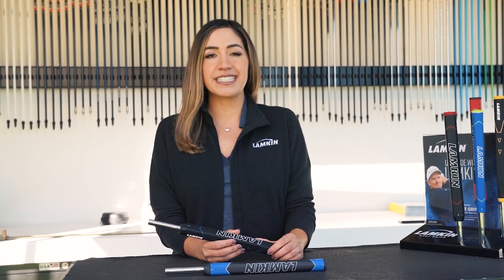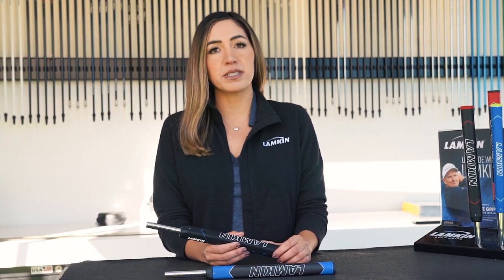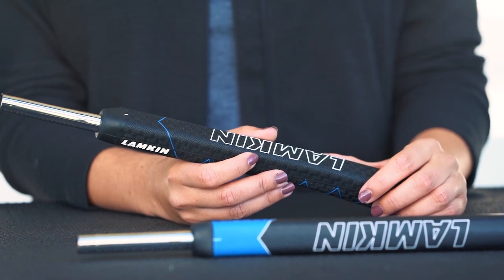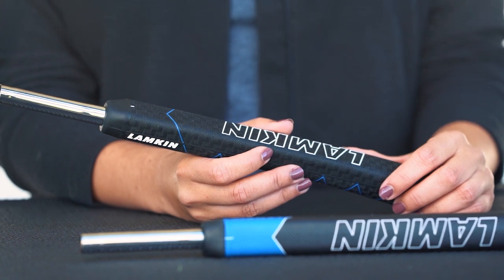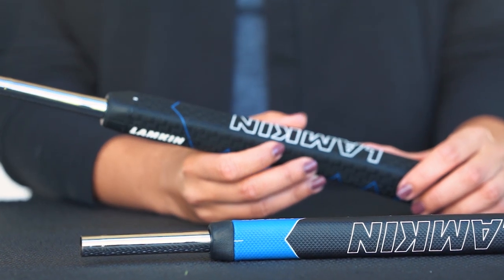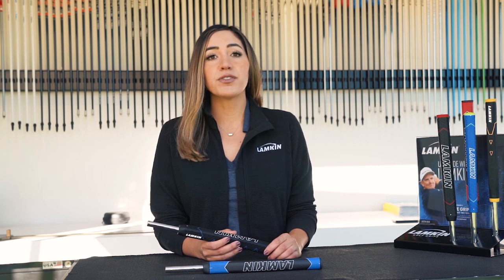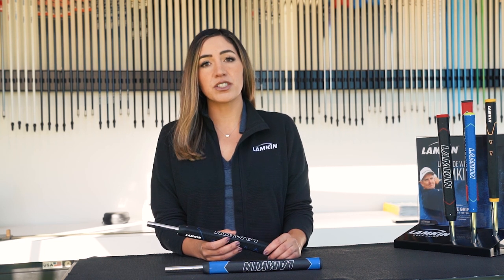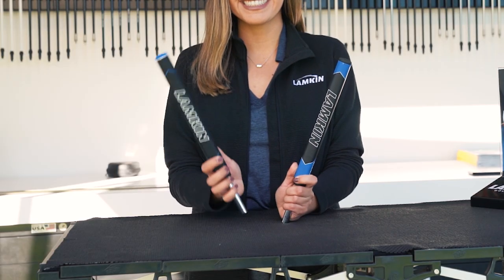Lamkin SINK Fit Pistol